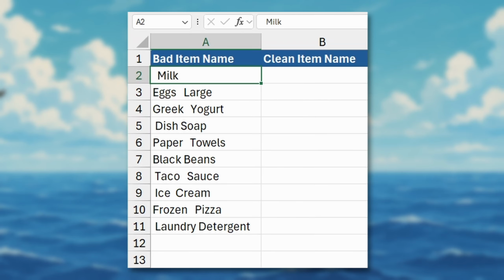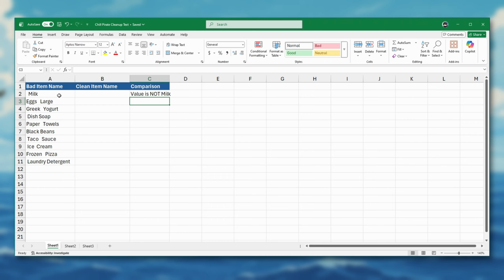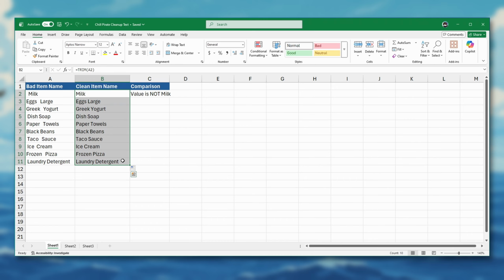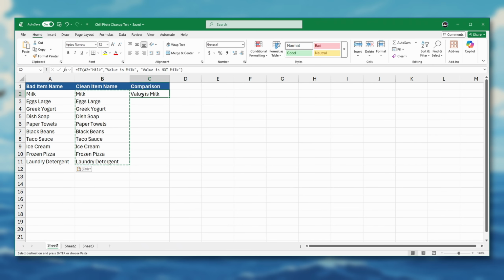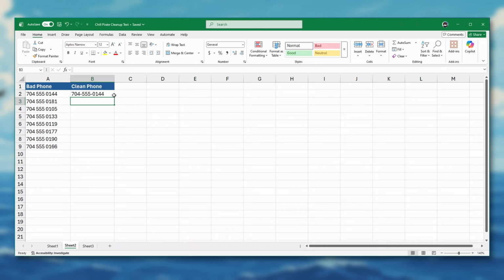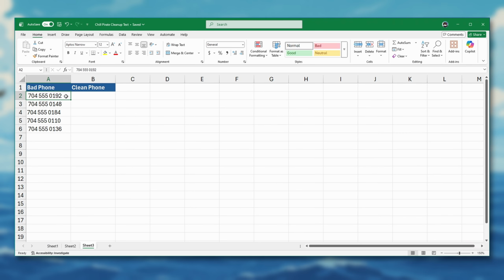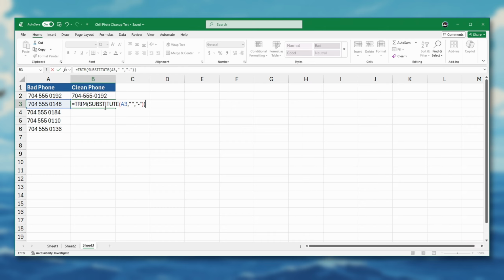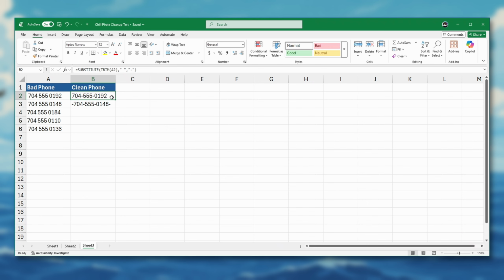Excel — How to Clean Messy Text with TRIM and SUBSTITUTE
Messy text in Excel can look completely normal while still breaking matches, comparisons, and cleanup work.
In this video, I’ll show you how to fix it using TRIM and SUBSTITUTE with simple household-style examples.
We’ll clean up grocery items and phone numbers so you can see exactly when each function helps.

📖 Chapters
0:00 This text looks right… but it isn’t
0:25 Cleaning extra spaces with TRIM
2:17 Pasting the TRIM values
4:00 Using SUBSTITUTE to replace specific text
5:45 Combining TRIM and SUBSTITUTE
8:21 Recap of what to use when